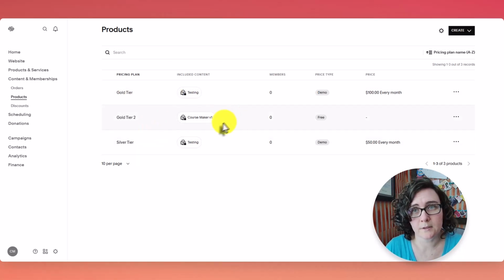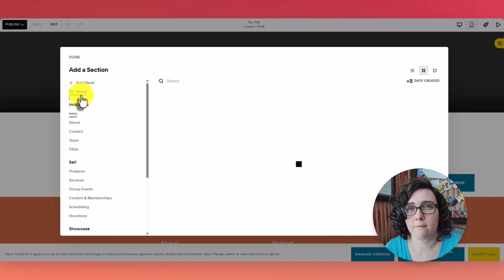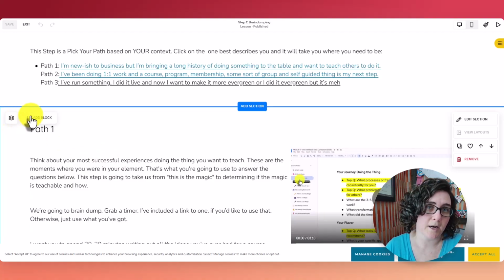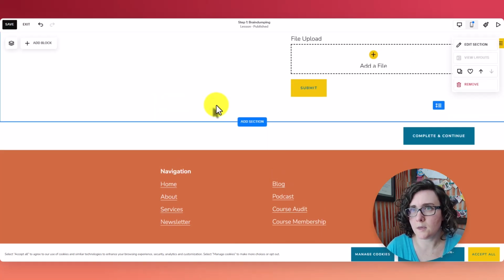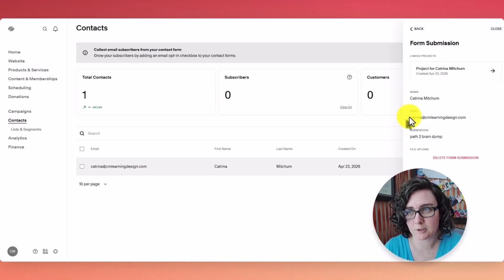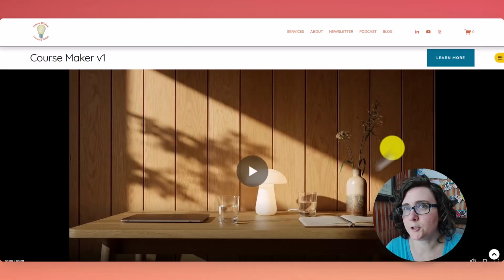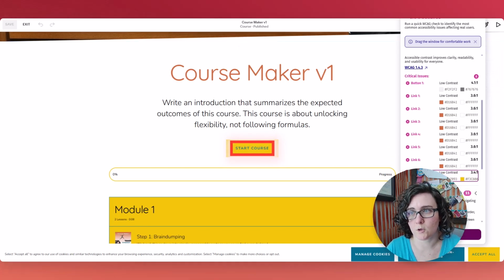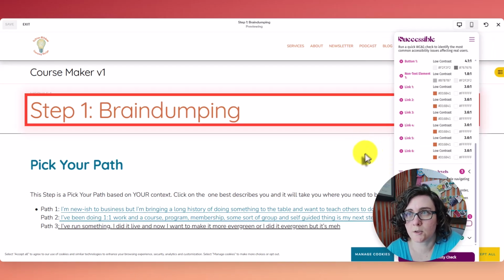Squarespace Course Maker review: Don't build your course yet!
On the hunt for the best online course platform, we explore how to create a course on squarespace, walking you through the platform's features and limitations. This practical squarespace tutorial is meant to show the decisions you'll have to make when deciding whether or not to build a squarespace online course.

🎯 Not sure if you're ready to pick a course platform? Take the quiz
✅ Try Successible (accessibility checker): I did not get paid to test out Successible; I'm just super excited about it.

0:00 Why I host on Squarespace but won't put my course here
0:53 Setting up the course in the back end
2:11 Building lessons with the web page editor
4:34 Inside a real lesson: paths and anchor links
7:40 Where form responses actually live
9:00 Question 1: Can you track learning?
9:50 Question 2: Can you design multiple pathways?
11:28 Question 3: How much friction to do the work?
12:11 Accessibility check with Successible
15:06 The verdict: course or resource library?
17:07 Take the quiz, plus what's next